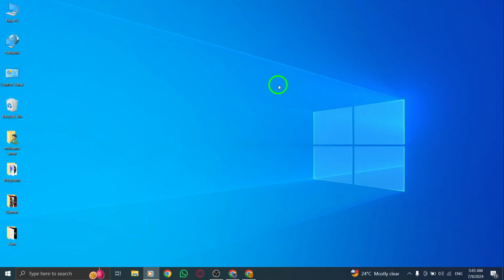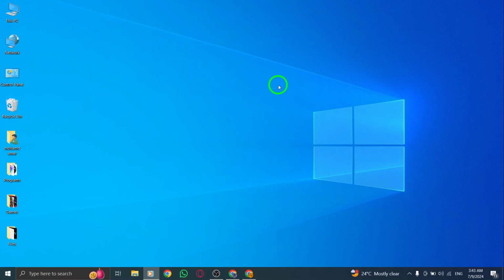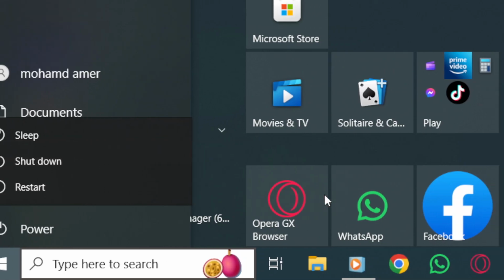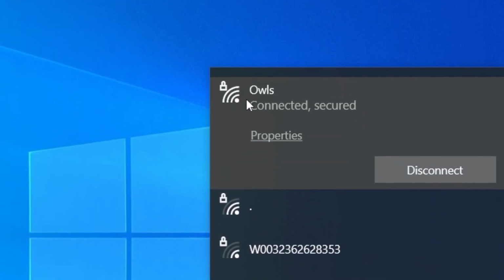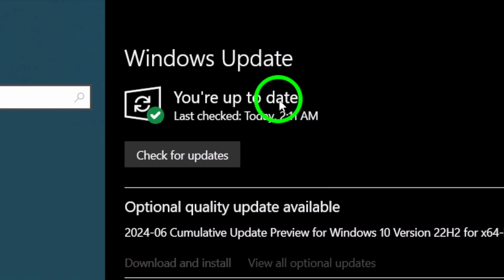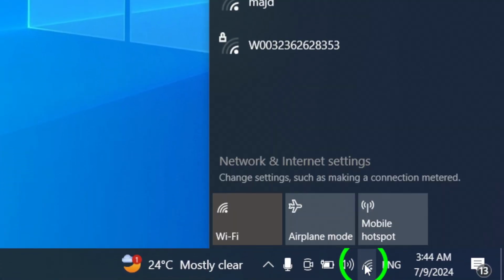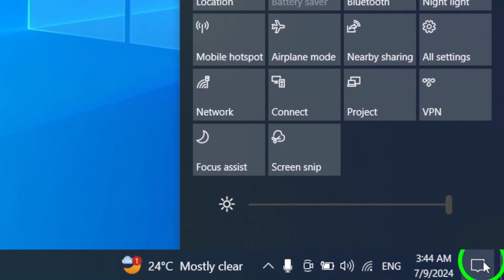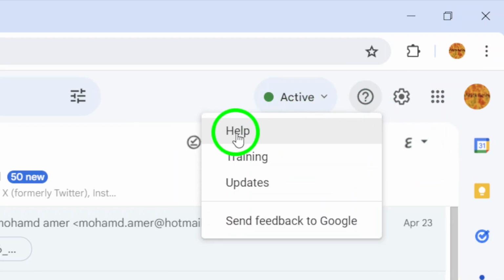How To Fix Gmail Not Downloading Files On PC (New Update)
Learn how to fix Gmail not downloading files on your PC with these simple steps.

1- Restart your device.
2- Check your internet connection.
3- Check for device updates.
4- Disable VPN or proxy.
5- Contact Gmail support for further assistance.

Don't let technical glitches hinder your productivity. Follow these steps to resolve the issue and get back to smoothly using Gmail on your PC.